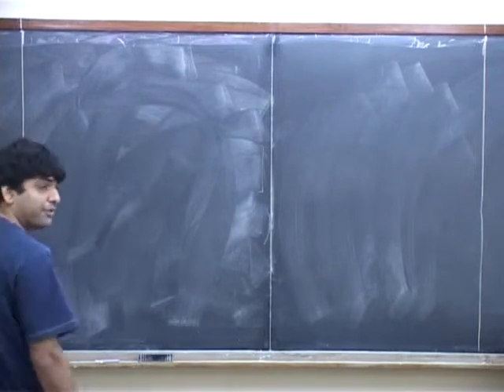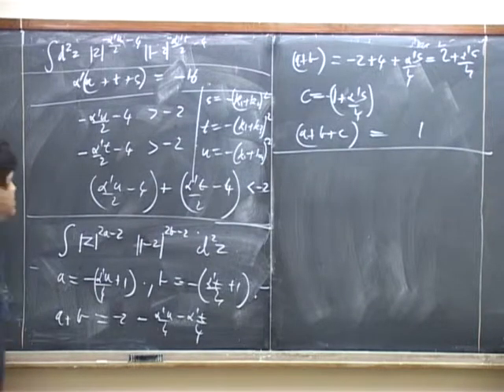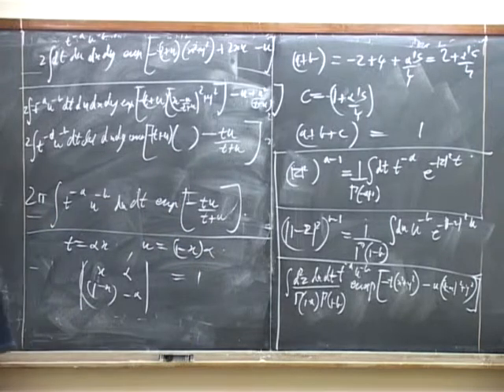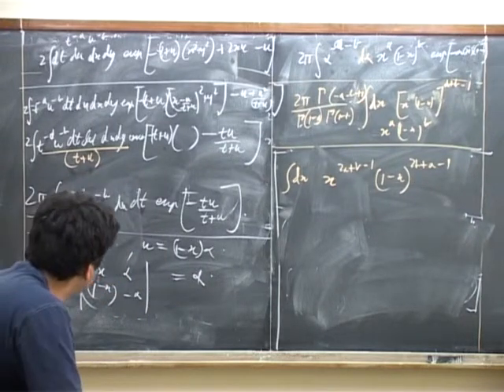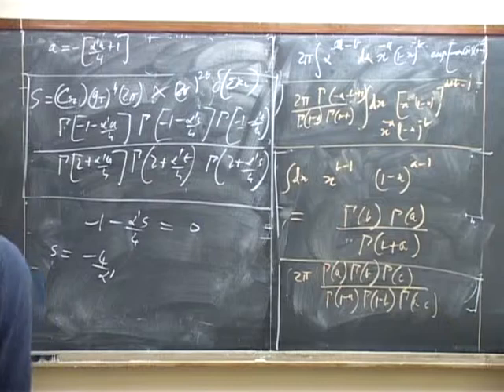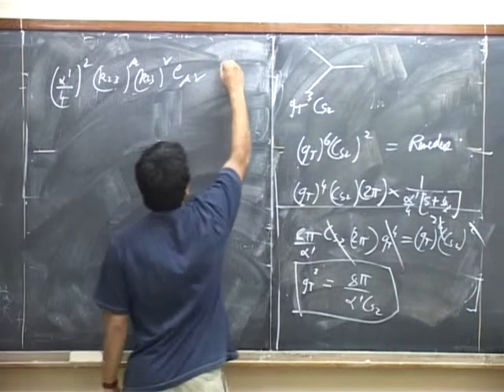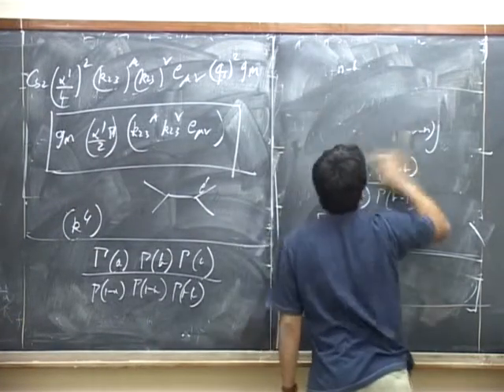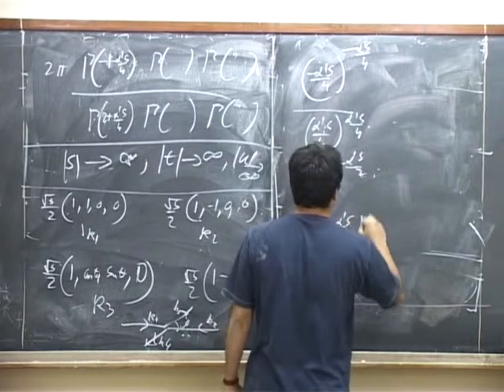String Theory lecture 18- Shiraz Minwalla